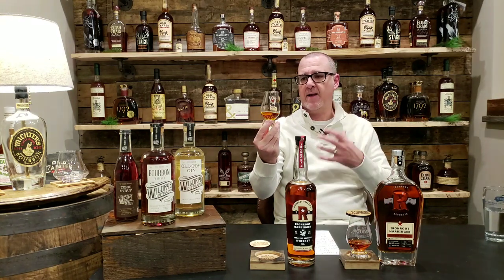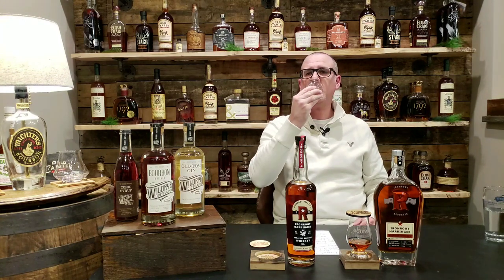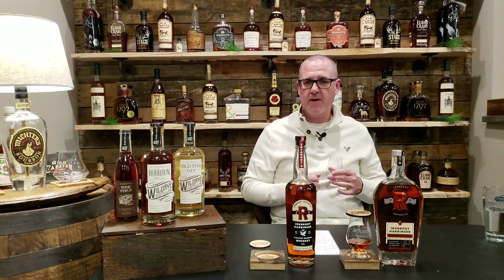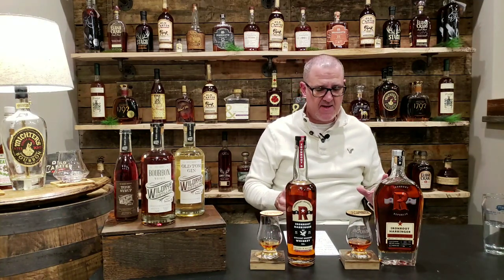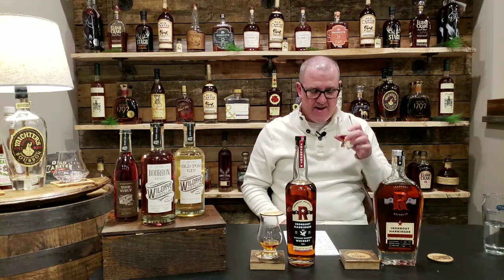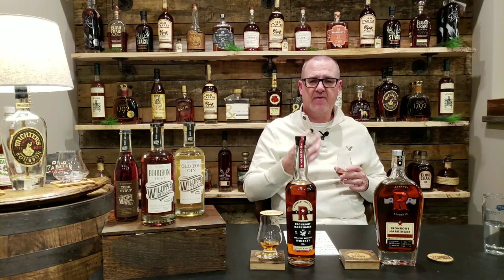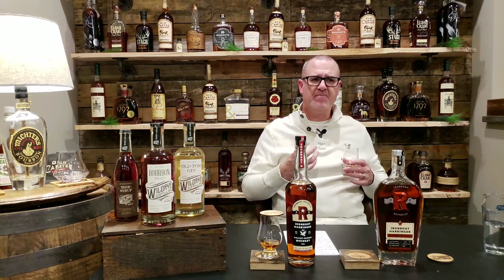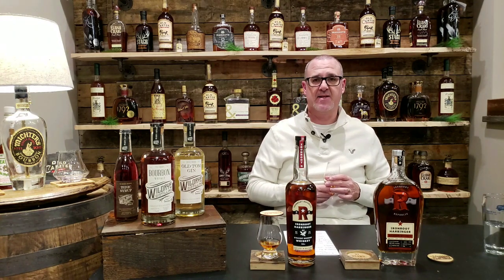Ironroot Republic Harbinger Bourbon Whiskey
ROCKS GLASS

GLENCAIRN GLASS

 ***THE RESTILLERY***
IF YOU'RE LOOKING FOR YOUR FAVORITE EMPTY BOTTLE OF BOURBON TO BE MADE INTO A FANTASTIC LOOKING LAMP, LOOK NO FURTHER THAN

LORDS ROCKS WHISKEY STONE AND GLASS SET
Looking for a fantastic gift for "Whiskey Lover In Your Life"
look no further than Lords Rocks, several to choose from and sure to find one that will work for that whiskey lover!
***ALSO ENJOY 15% OF WITH CODE T2364FW5

SAVE $20.00 OFF OF YOUR FIRST SUBSCRIPTION ORDER
       WITH CODE:   BOURBONJOURNEY

FOR  ALL THINGS BOURBON RELATED!

*MASHBILL:

*PROOF:

*MSRP:

*** IF YOU WOULD LIKE TO CONTRIBUTE TO THE CHANNEL YOU CAN AT THE LINKS DIRELCTY BELOW. THANK YOU FOR YOUR SUPPORT!